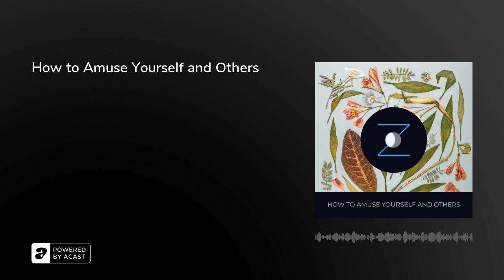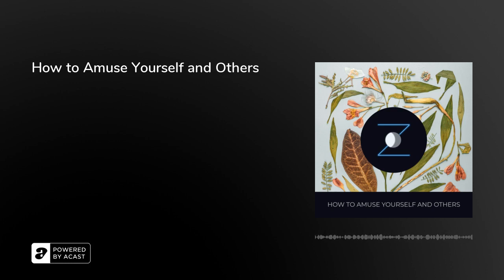How to Amuse Yourself and Others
Tonight we'll read two selections from, "How to Amuse Yourself and Others" published in 1893 and written by Lina and Adelia Beard. A listener wrote to us asking for a Snoozecast about pressed flowers, so the passages tonight include that and other flower crafts, along with how to build a hammock.&nbsp;— read by 'V' —&nbsp;Support the show